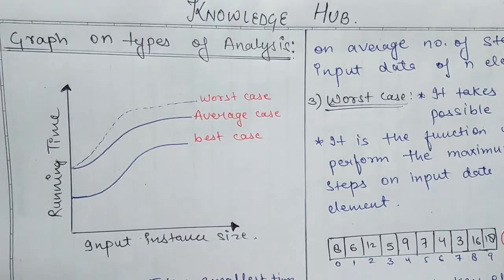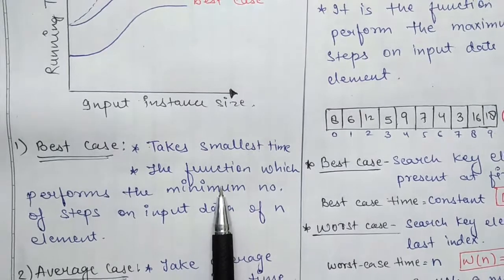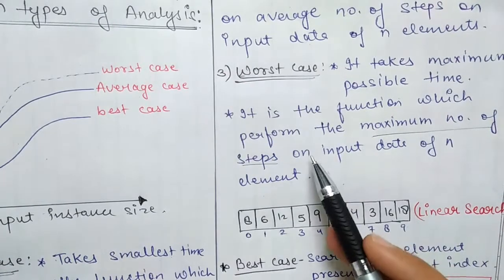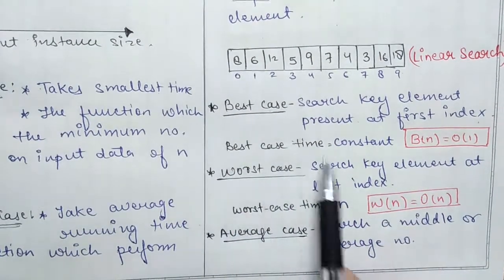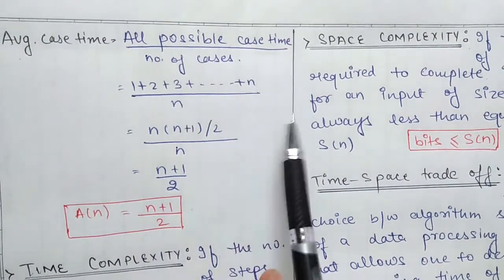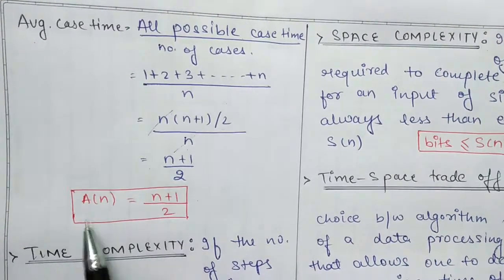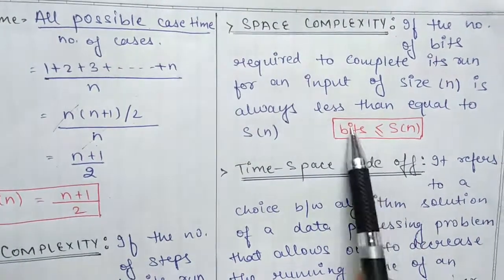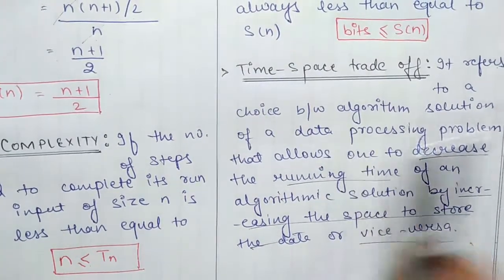Part - 4 : Space complexity and time complexity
This video explain the graph of analysis of algorithm and also explain time and space complexity and time-space trade off.